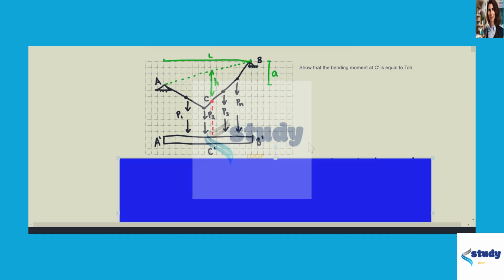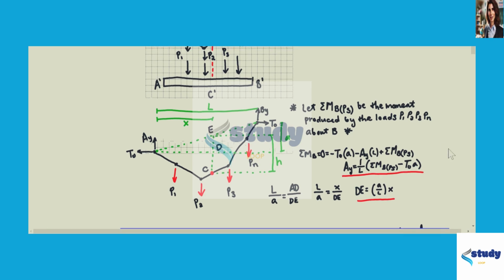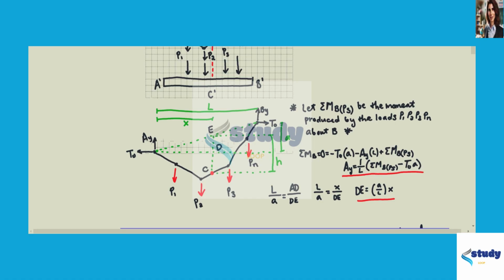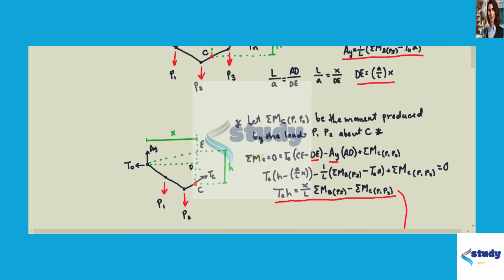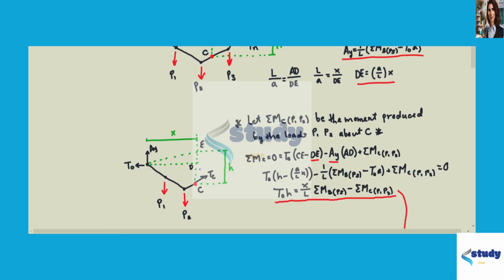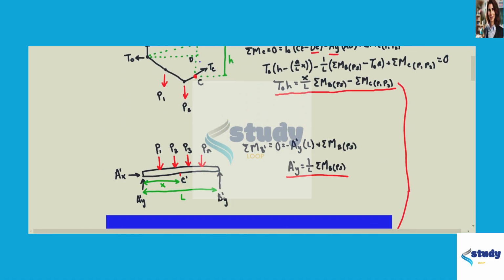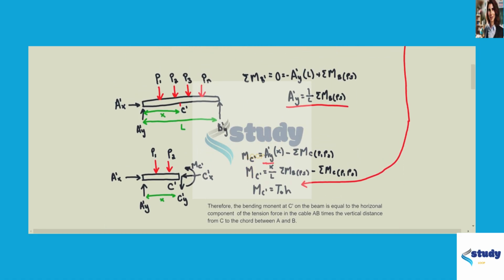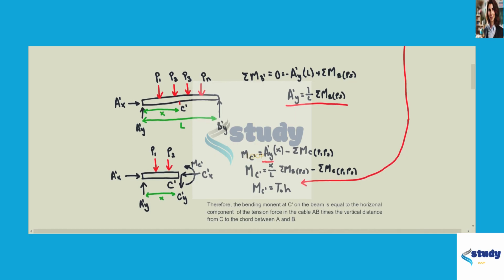A cable of span and a simple beam of the same span are subjected to identical vertical loadings as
A cable of span and a simple beam of the same span are subjected to identical vertical loadings as shown. Show that the magnitude of the bending moment at a point in the beam is equal to the product where is the magnitude of the horizontal component of the tension force in the cable and is the vertical distance between point and the chord joining the points of support and . GRAPH CAN'T COPY